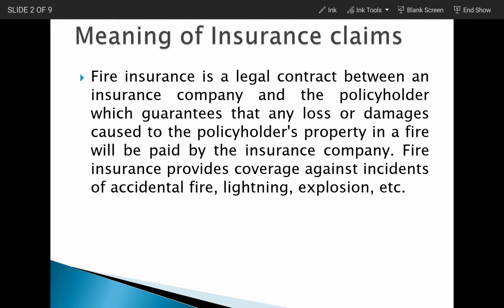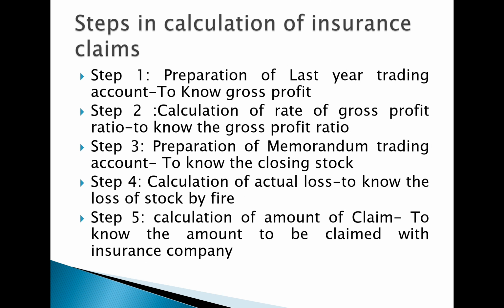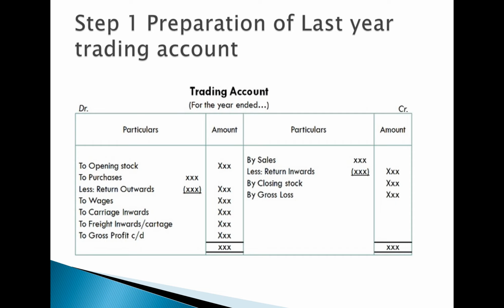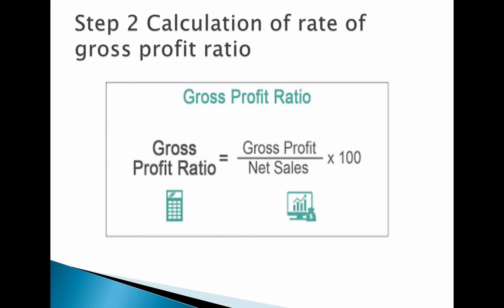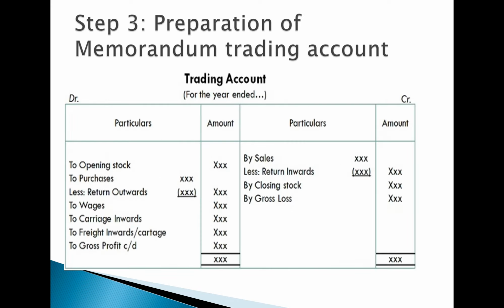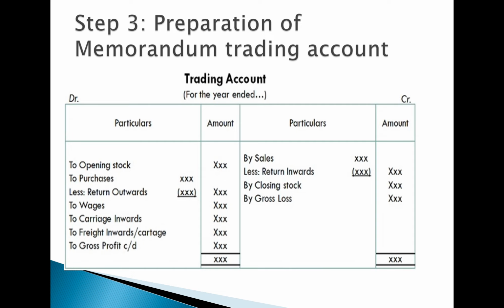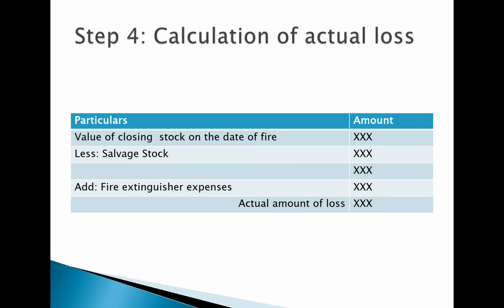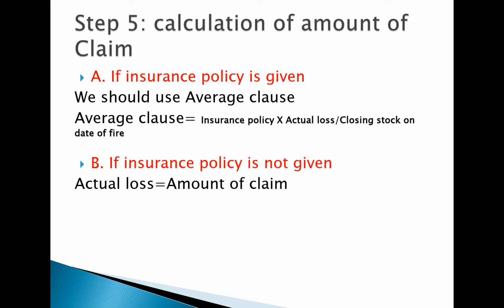Insurance claims RSRI E-Lecture Award 2022